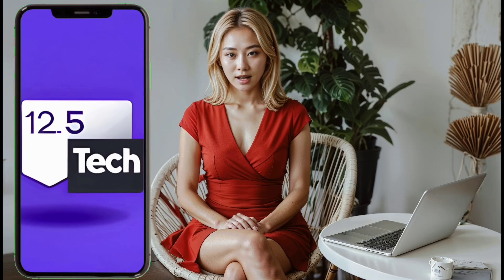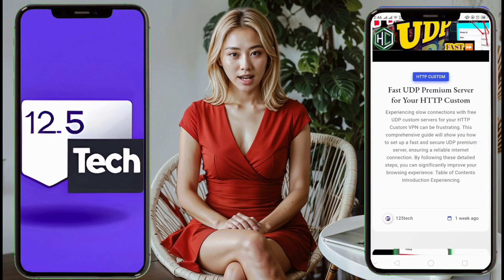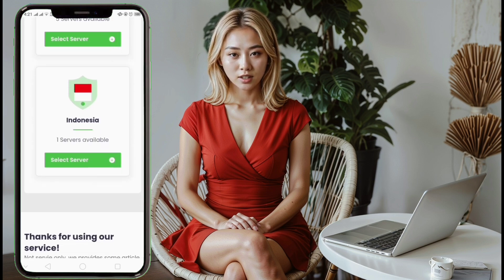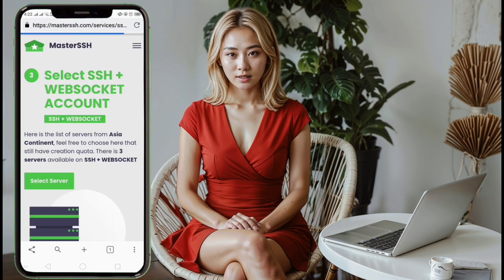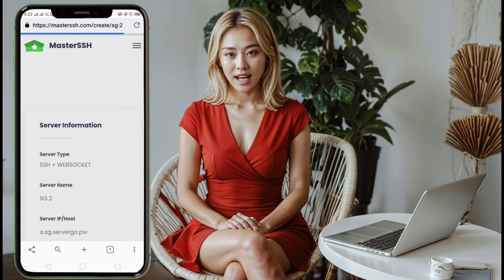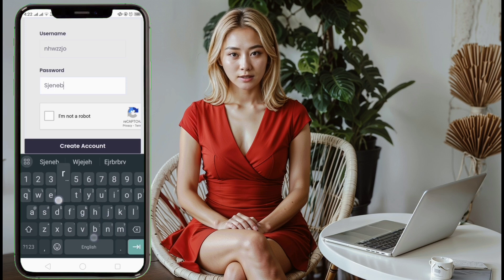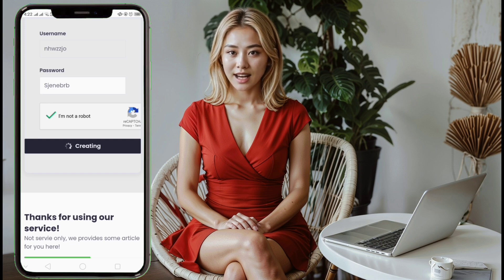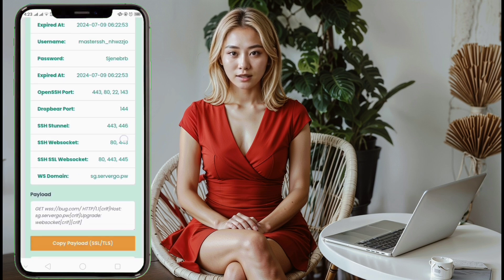How to create 30 Days SSH WEBSOCKET server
Discover the seamless process of setting up a 30-day SSH WebSocket server in this comprehensive tutorial. Follow our expert guidance through each step to effortlessly establish your server.

📌 How to setup http Custom VPN for SSH WEBSOCKET

🔥 12_5 TECH on TIKTOK 🔥

   ▶️ 125tech.online